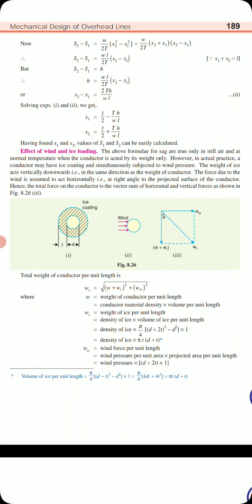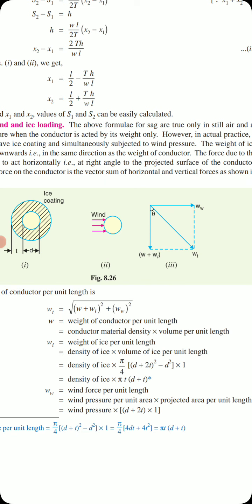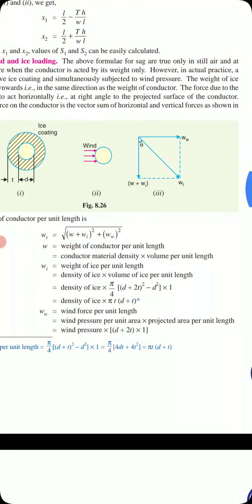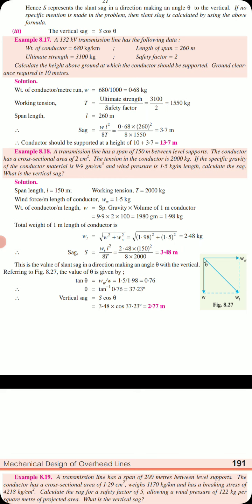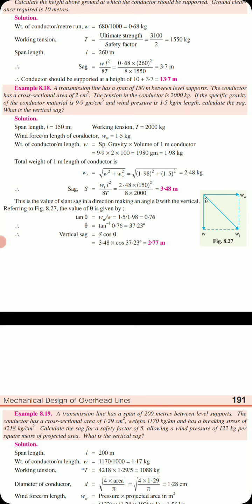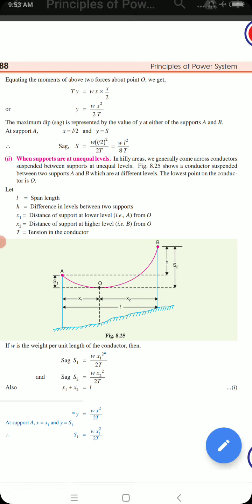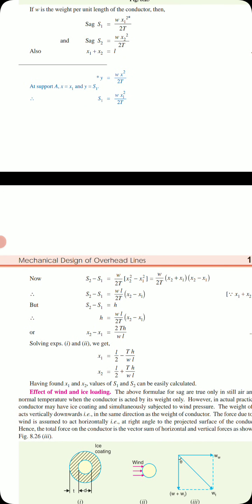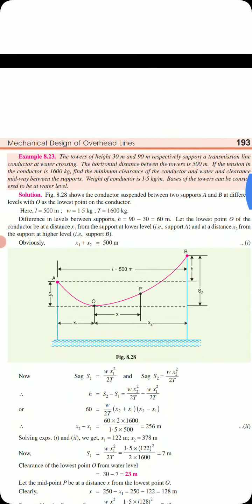sag calculation of supports at unequal level and ice coating wind pressure